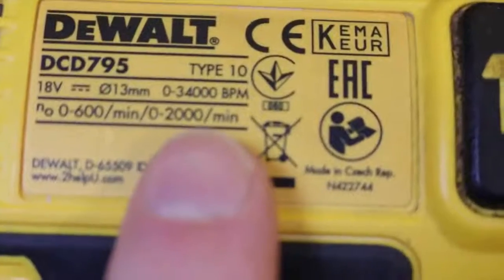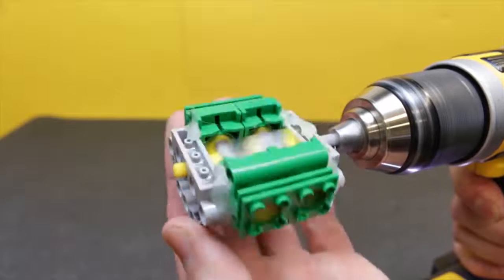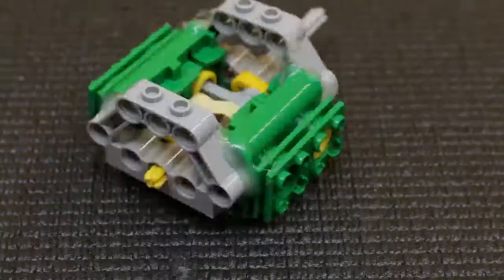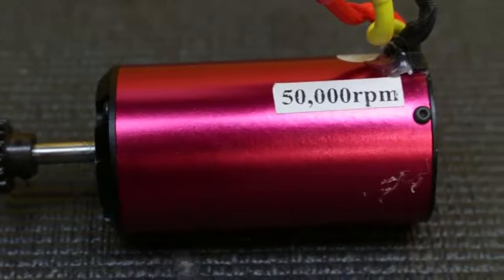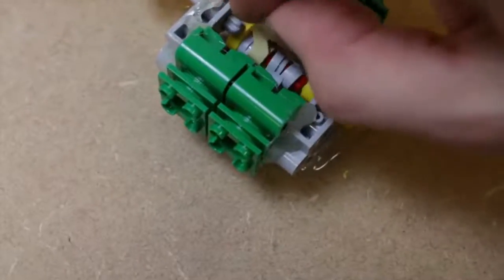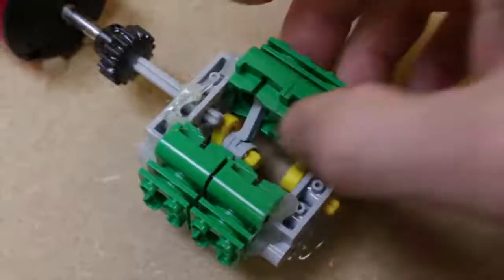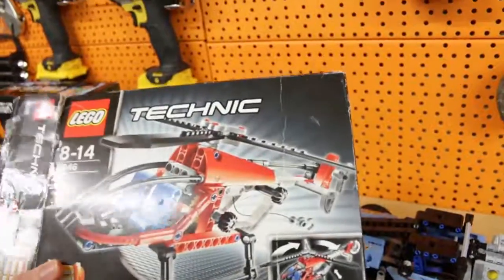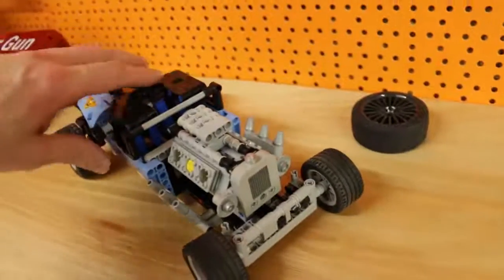50,000RPM LEGO WRX BUG BOXER Engine EPIC FAIL Explosion!!